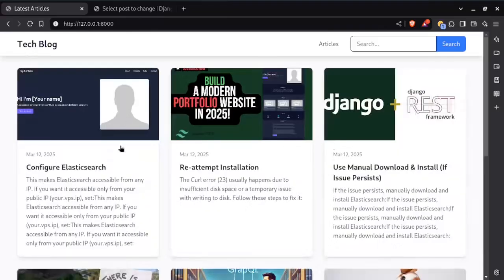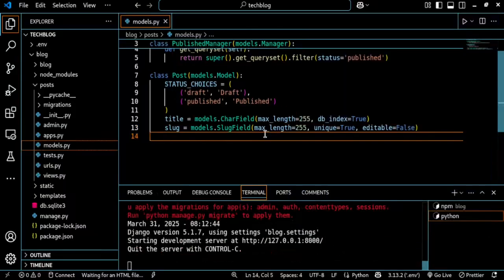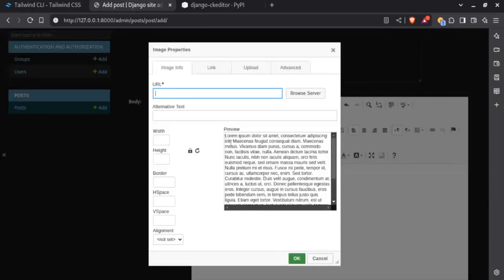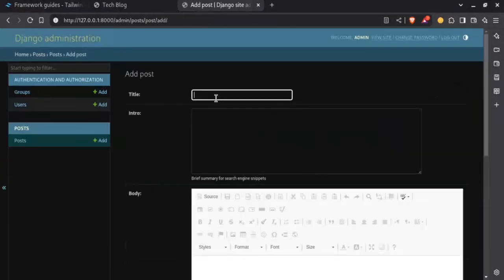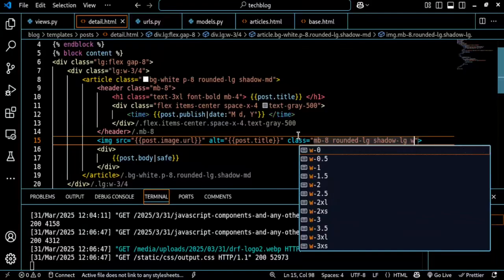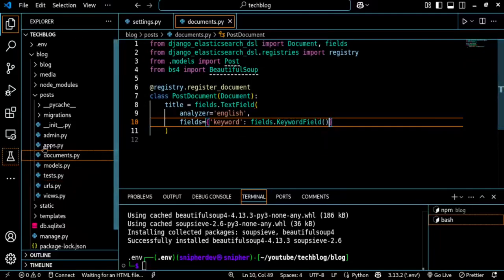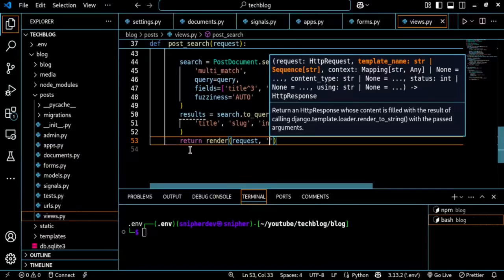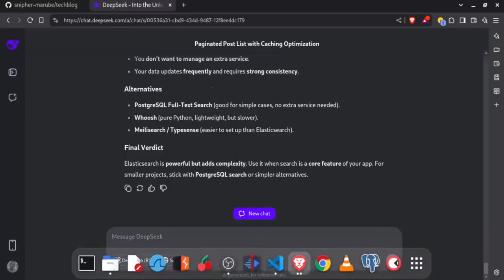How to Build a Scalable Django Blog with TailwindCSS & Elasticsearch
🚀 Build a Modern Django Blog with TailwindCSS & Elasticsearch – Full Tutorial

In this step-by-step tutorial, you’ll learn how to create a fully functional Django blog with a sleek UI using TailwindCSS and powerful search capabilities with Elasticsearch. Whether you're a beginner or an intermediate Django developer, this guide will help you build a professional blog with:

✅ Django – Set up a robust blog with models, views, and authentication.
✅ TailwindCSS – Style your blog with a modern, responsive design.
✅ Elasticsearch – Integrate fast, scalable search functionality.
✅ Real-world features – Post creation, search

By the end, you’ll have a production-ready blog that looks great and performs even better.

📌 What You’ll Learn:
Setting up Django & creating a blog app

Designing a beautiful frontend with TailwindCSS

Integrating Elasticsearch for lightning-fast blog search

Best practices for deployment

🛠️ Tools & Technologies Used:
Python & Django

TailwindCSS (No CSS headaches!)

Elasticsearch (For supercharged search)

Django ORM & Django-Haystack (Optional)